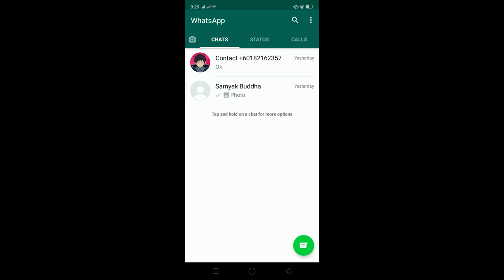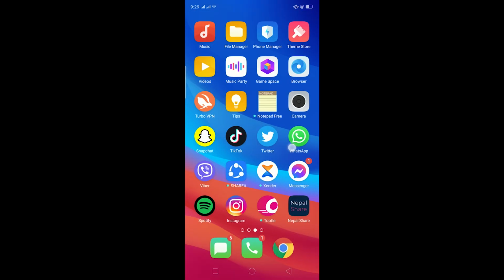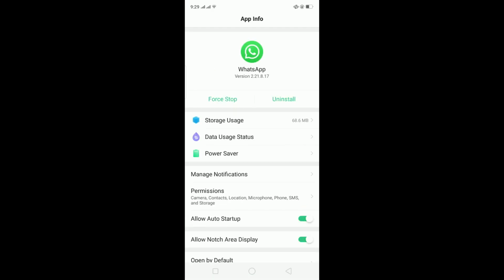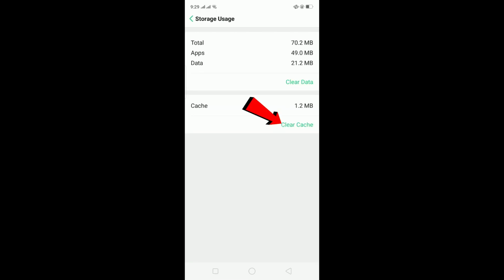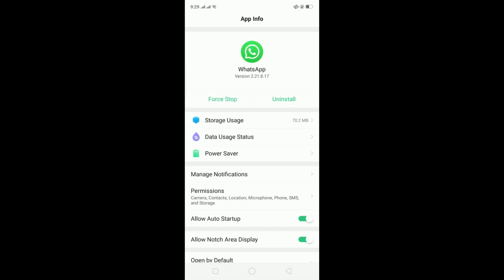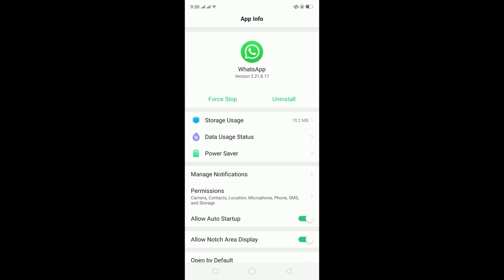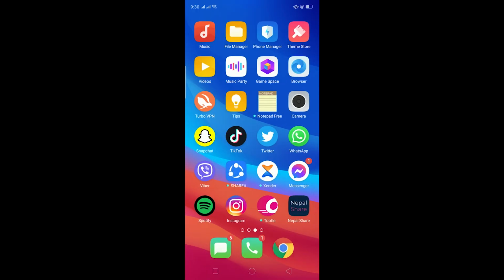Fix WhatsApp Can't Send This Media, Choose a Different Media and Try Again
WhatsApp Can't send this media, choose a different media and try again
Are you having issues while trying to send a file in WhatsApp? This video guides you through the step by step process on how to fix WhatsApp Can't send this media error in 2021.
There are few file format that WhatsApp does not recognize and doesn't send as well. So make sure the file format is supported by WhatsApp before sending.
For this you need to try solving the issues as discussed in the video. So make sure you watch the video till the end to learn the fix. Also, the process is same for the android device and ios as well.
So this is how to fix WhatsApp Can't send this media choose a different media and try again error in 2021.